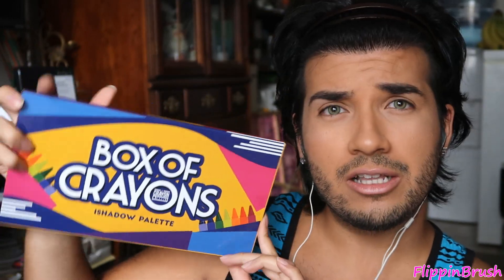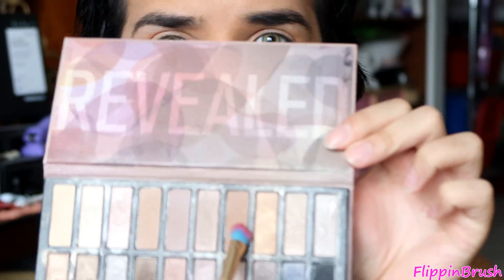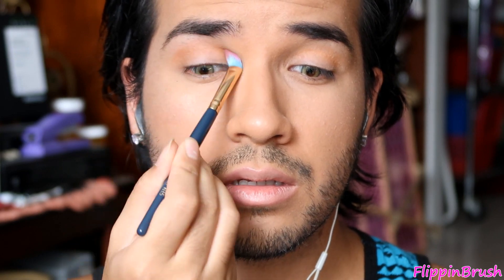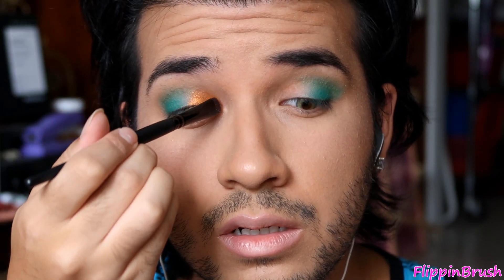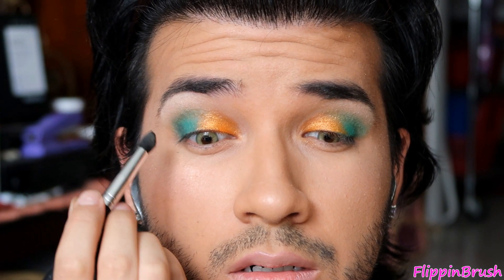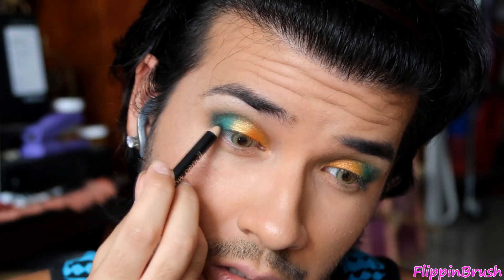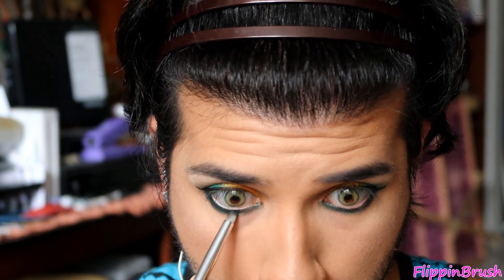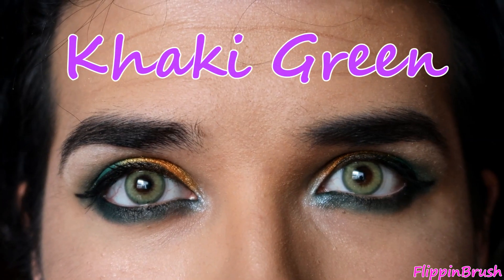Halloween Inspired Green & Orange Makeup Tutorial - Box of Crayons Palette - PinkyParadise Eurasia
☆LINKS TO THESE LENSES:☆
Princess Pinky Eurasia Khaki Green

Thank you PinkParadise for sending me these lenses to review. These are my honest thoughts. Color is so vibrant and comfortable to wear! Halloween inspired green, orange, gold makeup smokey eye.

Products Used:
- Covergirl CG Smoothers Concealer (Primer)
- Box of Crayons Eyeshadow Palette
- Stila Stay All Day Waterproof Liquid Eye Liner Black
- Mascara